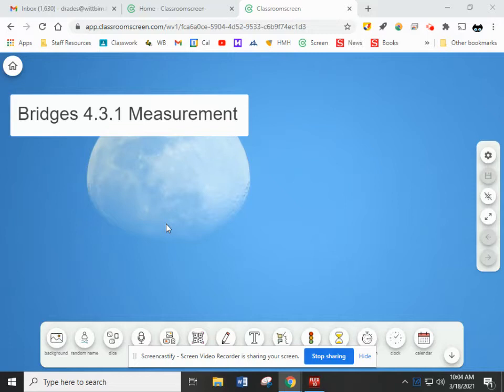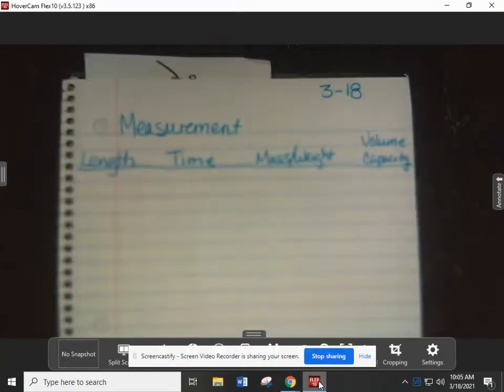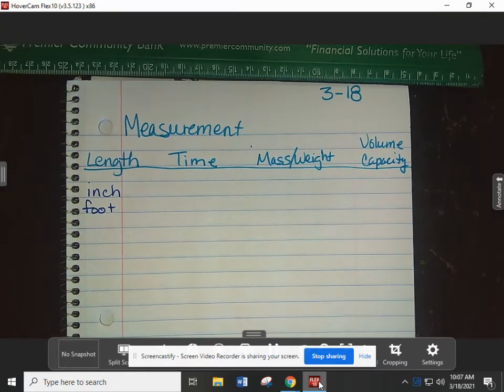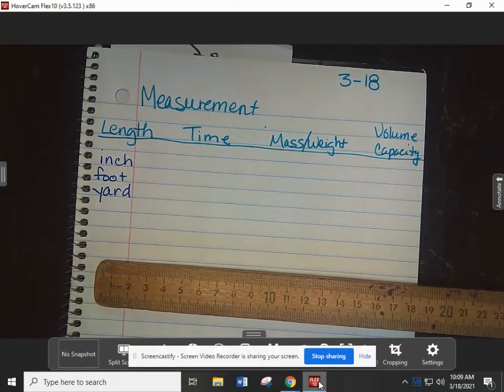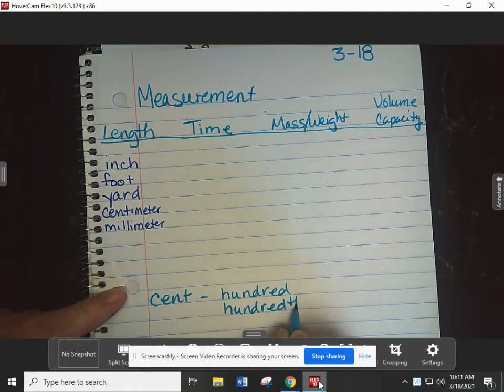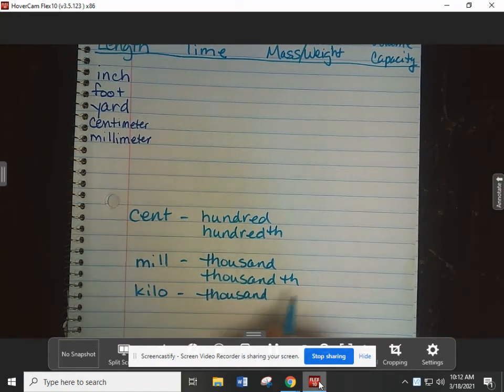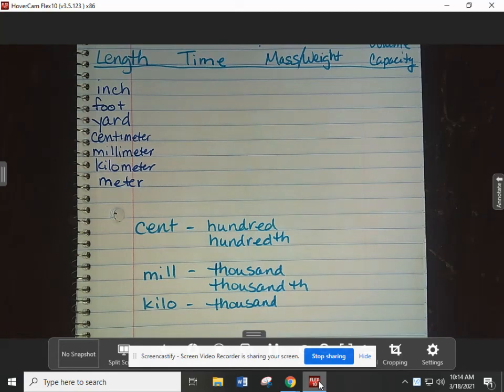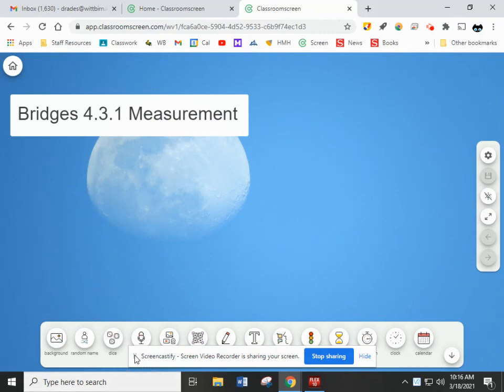Bridges 4.3.1 Measurement-Length